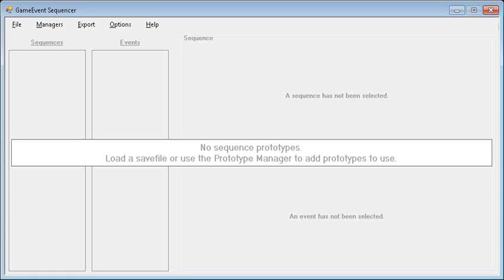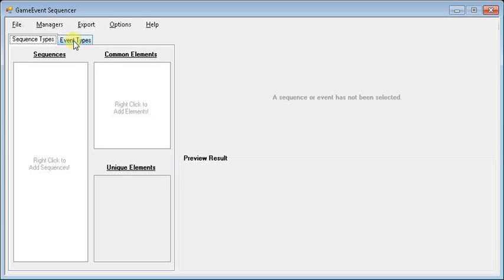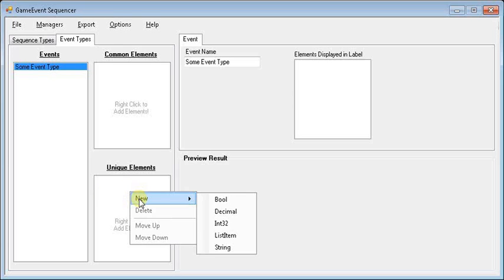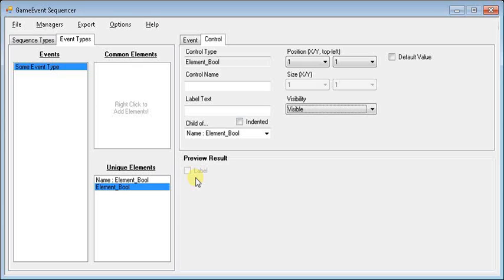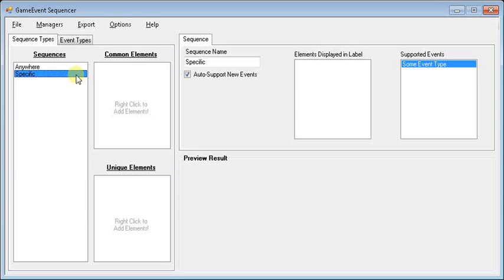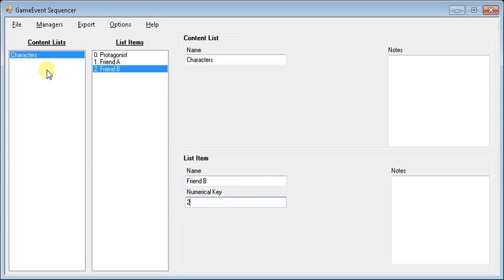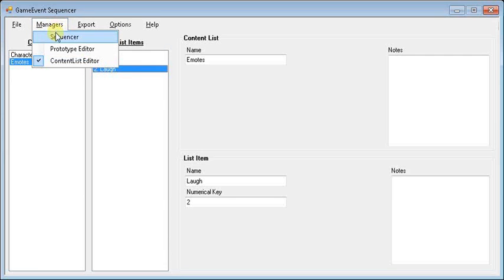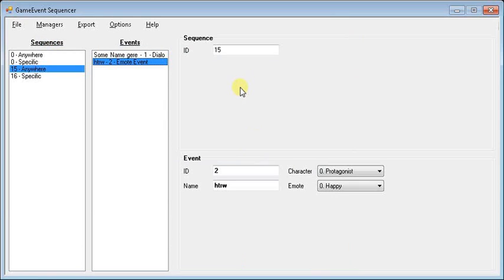GameEvent Sequencer - Demonstration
A demonstration of our new program, the GameEvent Sequencer. While our Overview video informs how our program came about and what it's for, this video explains the workings of the program itself.

Also see the Overview video, which explains why this program was made and what it's meant to be used